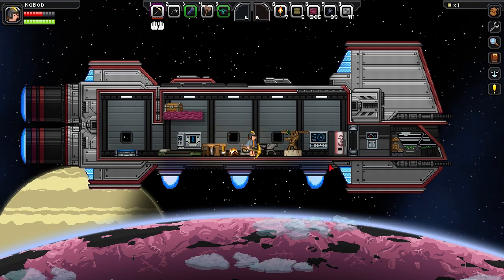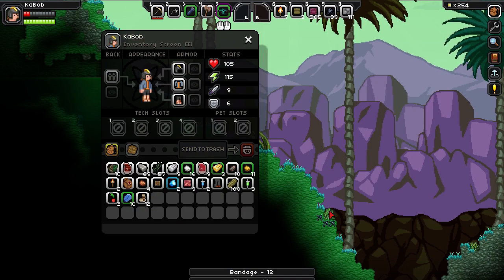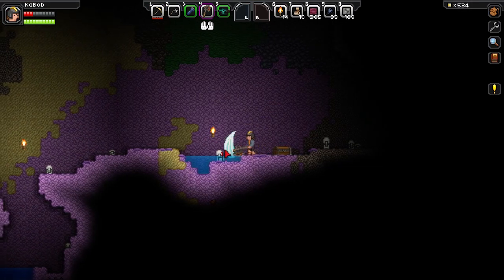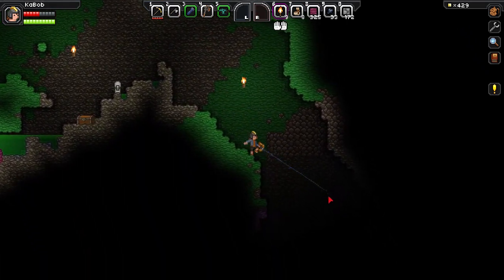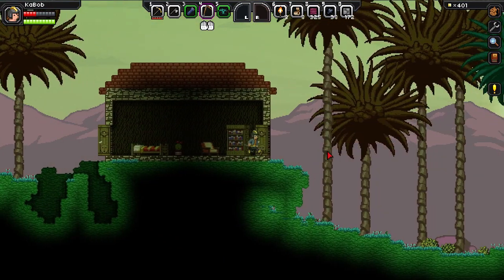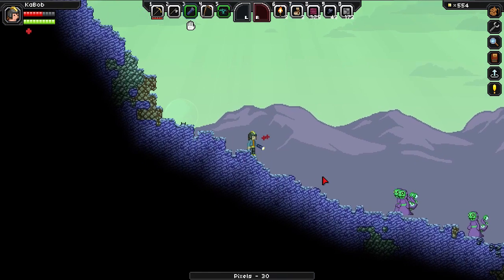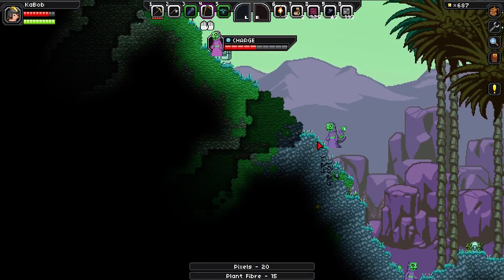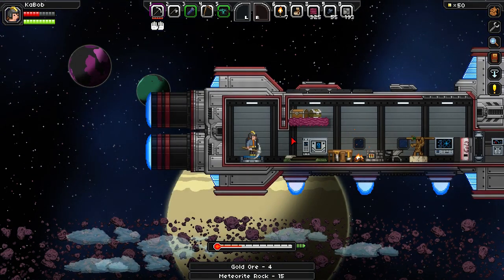Let's Play Starbound #46 - Descriptive Useless Things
Join KaBob as he explores the Starbound universe one planet at a time!

Starbound is currently in beta and is available or on steam